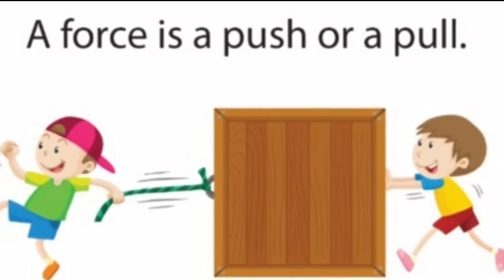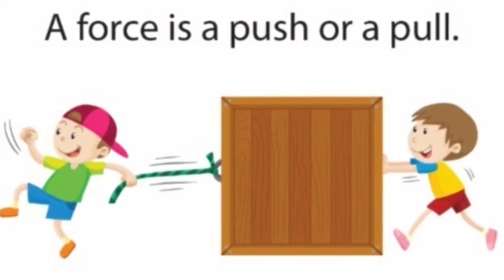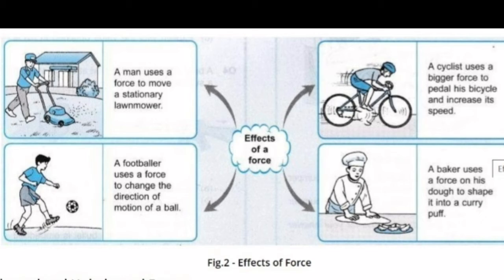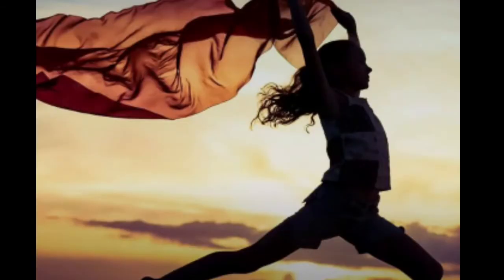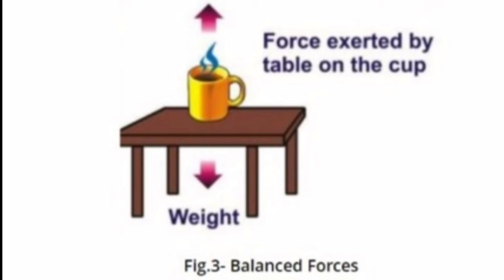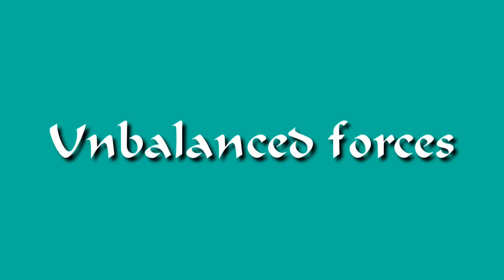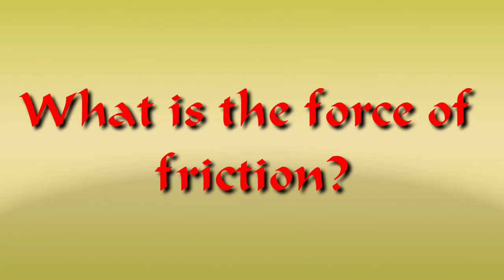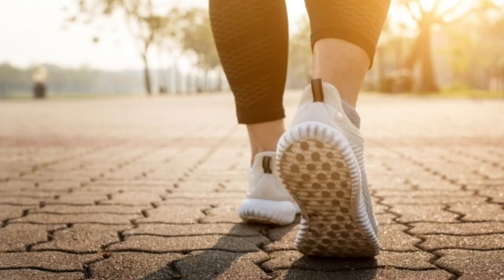Class-9 chapter-9 Force and laws of motion introduction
In this video i explained about what is force, what causes force, what are the types of force, distinguish balanced force and unbalanced force with examples , difference between rest and motion, chapti making using force, described about frictional force , advantages and disadvantages with examples ,